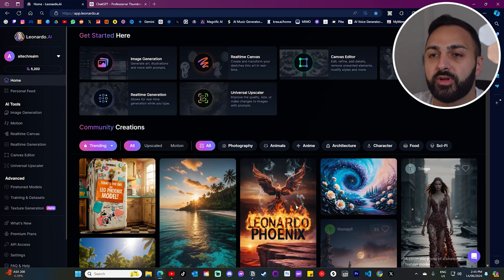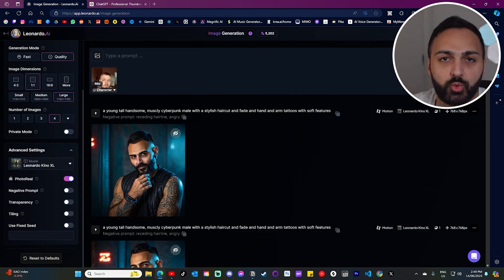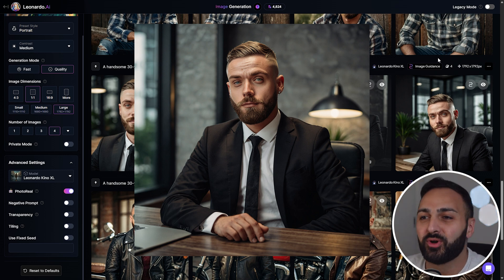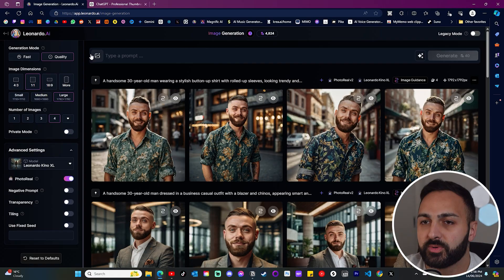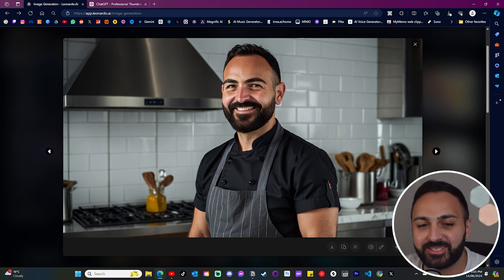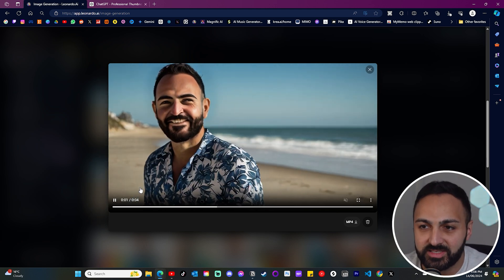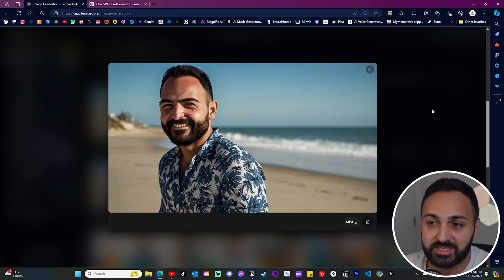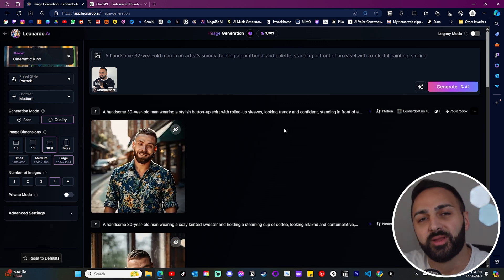How to Create Insanely Realistic Ai Portraits with Leonardo Ai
- In today's video, I'll show you how to create insanely realistic AI portraits using Leonardo AI. Whether you're an artist, a tech enthusiast, or just curious about AI, this step-by-step guide will help you turn simple selfies into stunning digital artworks.

In this video, you will learn:

How to set up and use Leonardo AI for portrait creation.
Tips and tricks for achieving hyper-realistic results.
Different styles and settings to enhance your portraits.
Examples of various outfits and characters to inspire your creativity.

Chapters:
0:00 - Intro
0:28 - Pricing & Settings
1:20 - Prompts
2:08 - Portrait Examples
3:51 - Landscape Examples
5:21 - Add Motion Video
8:10 - Conclusion

Prompts used in this video:
- A handsome 32-year-old man wearing a vintage leather jacket and aviator sunglasses, exuding a cool, rebellious vibe, standing in front of a classic motorcycle and smiling.
- A handsome 32-year-old man dressed in a modern black suit with a skinny tie, looking confident and professional, sitting at a sleek office desk and smiling.
- A handsome 32-year-old man wearing a casual plaid shirt and ripped jeans, with an easygoing and approachable demeanor, leaning against a rustic wooden fence and smiling.
- A handsome 32-year-old man dressed in a futuristic tech-inspired outfit, complete with a sleek silver jacket and digital accessories, posing against a high-tech cityscape background and smiling.
- A handsome 32-year-old man wearing a cozy knitted sweater and holding a steaming cup of coffee, looking relaxed and contemplative, sitting by a window with a rainy day outside and smiling.
- A handsome 32-year-old man dressed in a formal tuxedo with a bow tie, looking sophisticated and elegant, standing on a red carpet at a glamorous event and smiling.
- A handsome 32-year-old man wearing a casual hoodie and a beanie, with a laid-back, artistic vibe, sitting on a park bench with a sketchbook and smiling.
- A handsome 32-year-old man dressed in a sporty tracksuit, looking energetic and ready for action, jogging in a vibrant city park and smiling.
A handsome 32-year-old man dressed in a business casual outfit with a blazer and chinos, appearing smart and approachable, standing in a modern office lobby and smiling.
- A handsome 32-year-old man wearing a stylish button-up shirt with rolled-up sleeves, looking trendy and confident, standing in front of a lively urban street scene and smiling.